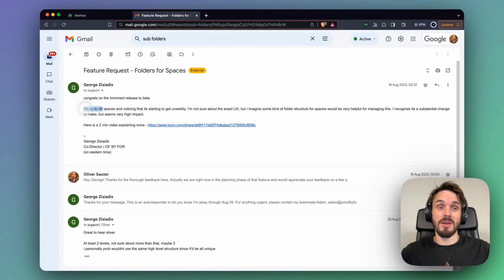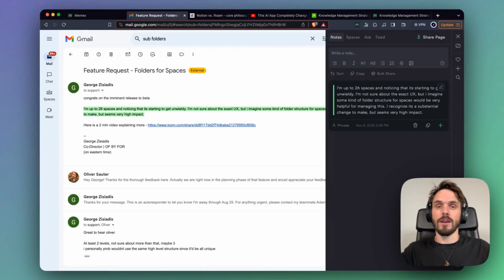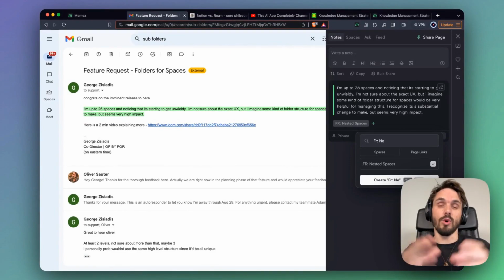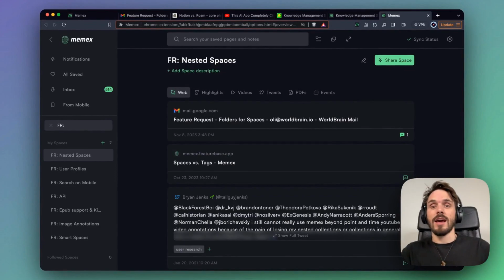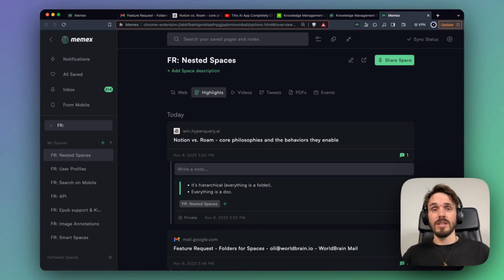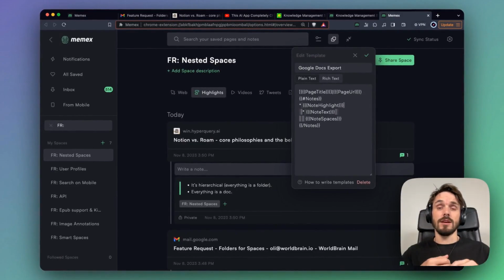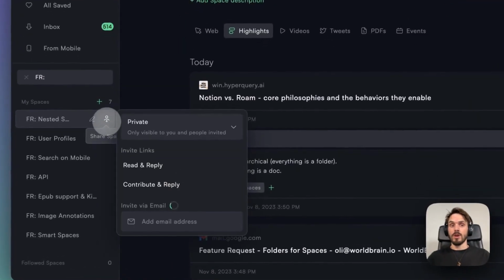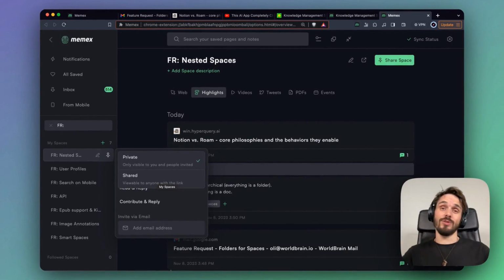Workflow: Capturing user voices and market needs for product people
A quick demo video on how to use Memex to map your community's feature requests and market voices to build better products.